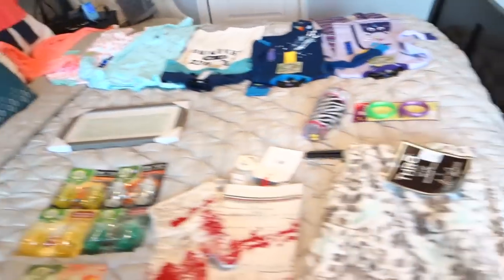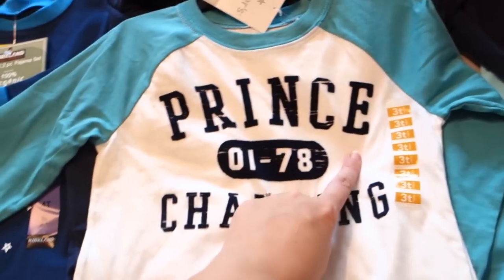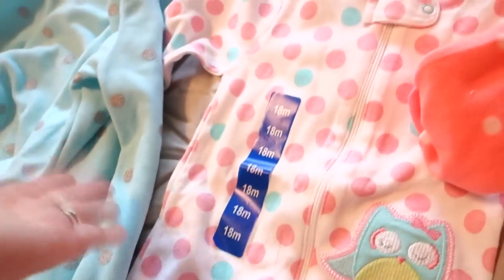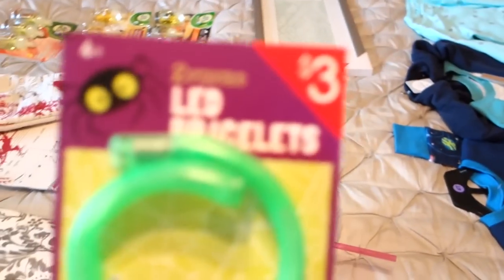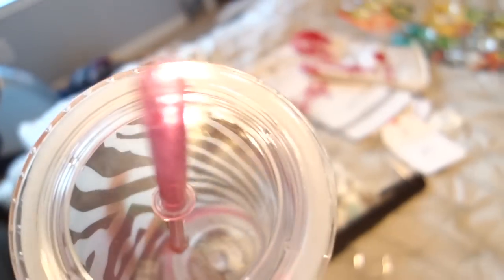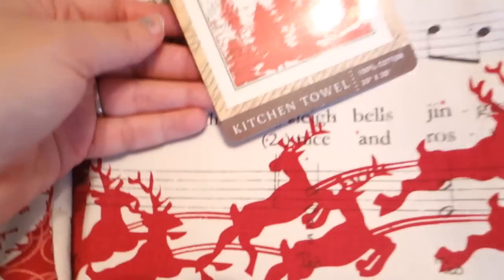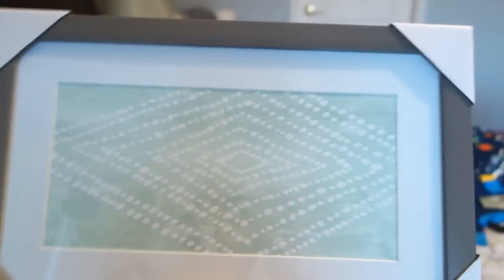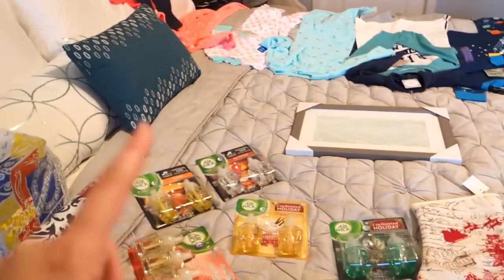Random Fall Haul from Costco and Tuesday Morning!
A just for fun totally random haul from two stores including children's clothes, home stuff, and more!

fall haul, costco haul, Tuesday Morning Haul, shopping, Carter's, kyleandcourt, kyle and court, goteamhale, go team hale